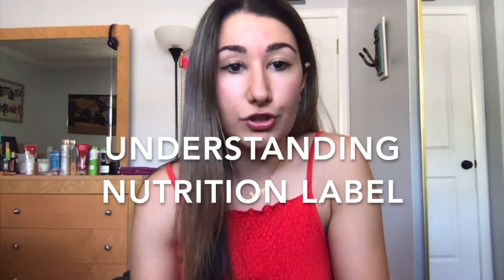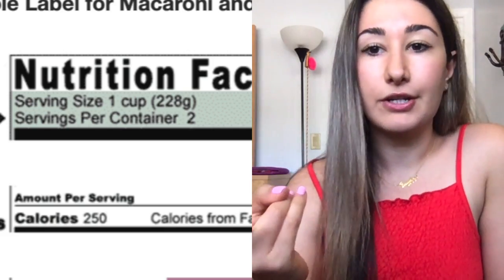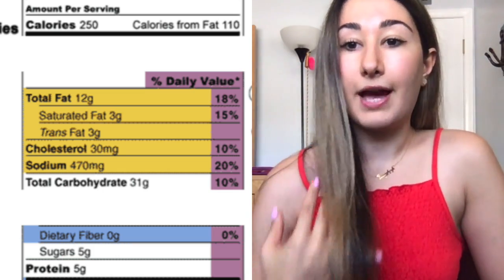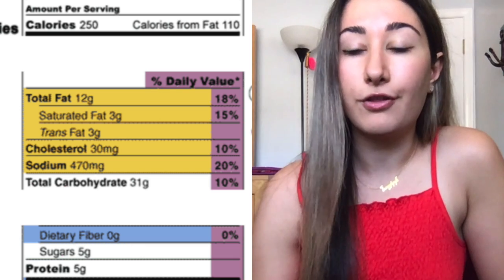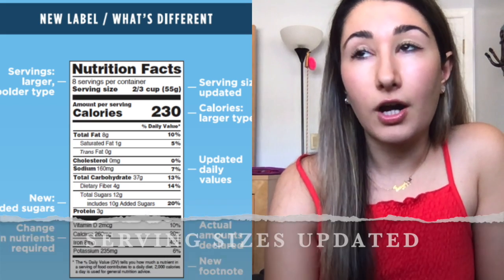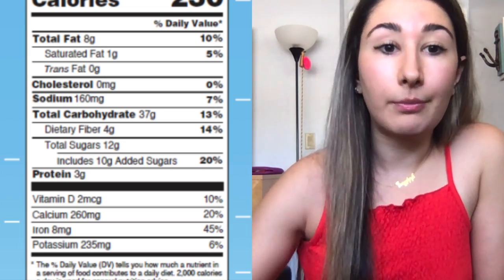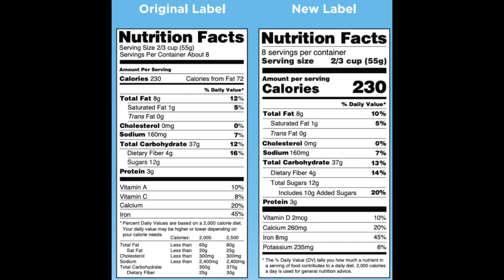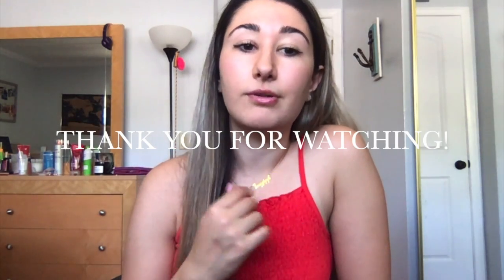Understanding Nutrition Label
Hey everyone ! Today’s video is a session on how to understand a nutrition label. I start by explaining the major parts, then I discuss the NEW and UPDATED nutrition label and conclude with some tips.

Sources:

The New and Improved Nutrition Facts Label – Key Changes; FDA; 2018

Gordon, Barabra; 2017; The Basics of the Nutrition Facts Label; Academy of Nutrition and Dietetics.